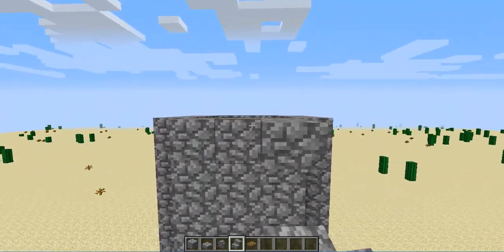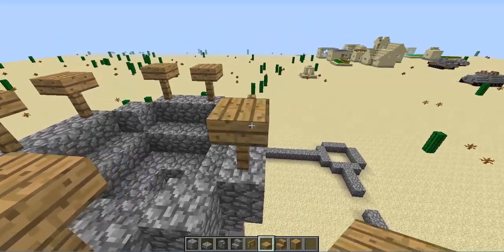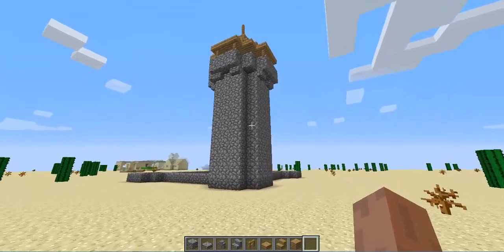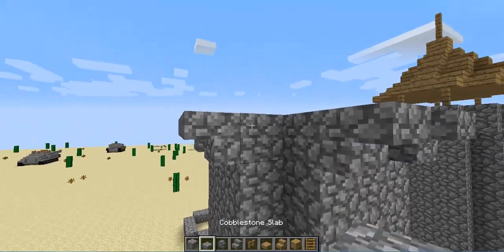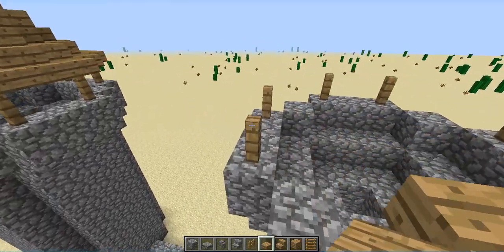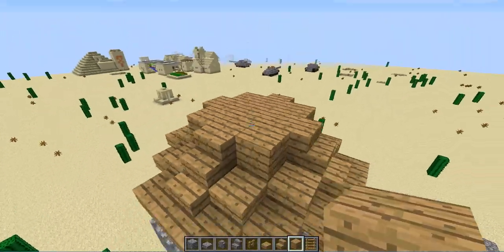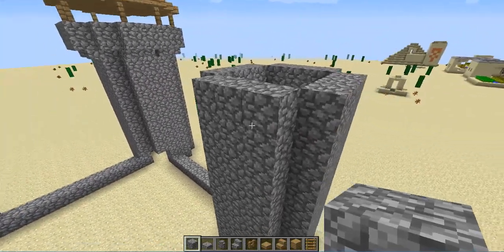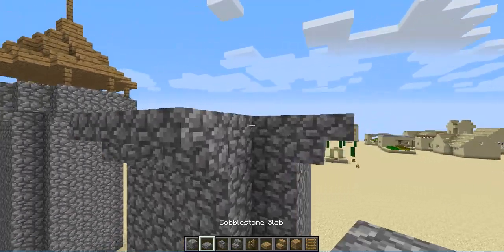Minecraft: Inspiration Builds: Survival Castle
Hellooooo viewers and welcome to the first episode in my minecraft inspirational builds series, today I am laying the foundations for a survival castle, this is a disclaimer this is for survival not creative so it will not look 100% amazing,
Also I would like to add that I do know I have a wierd voice there is no need to inform me in the comments...